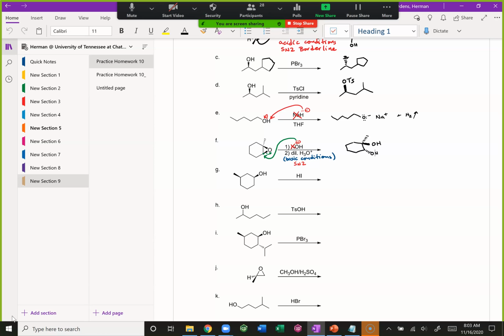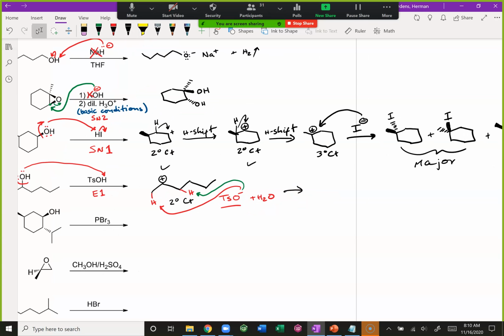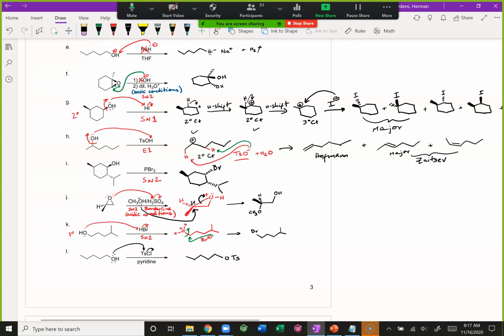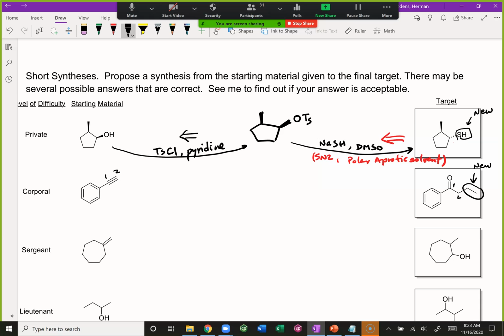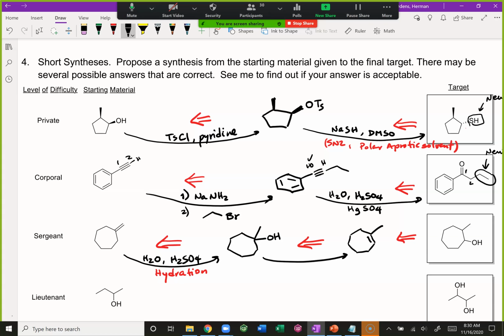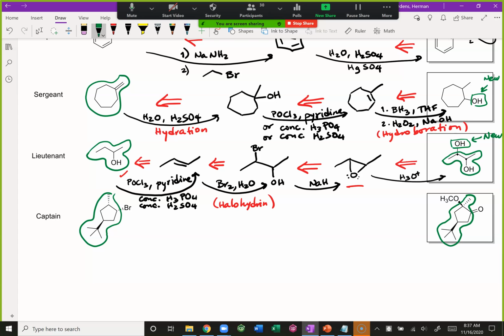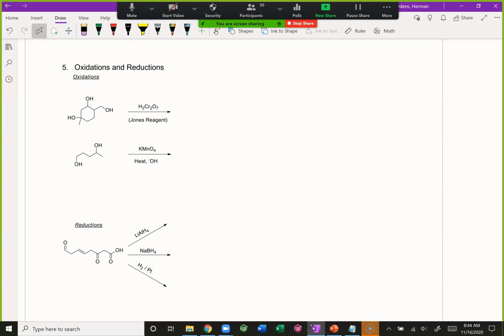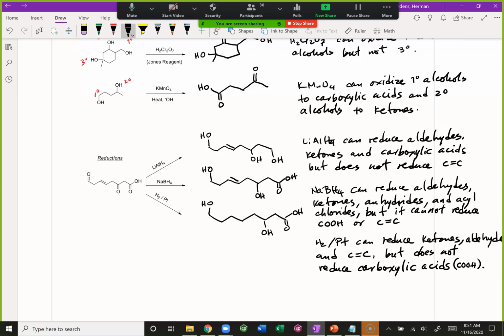OCHEM I November 16 2020